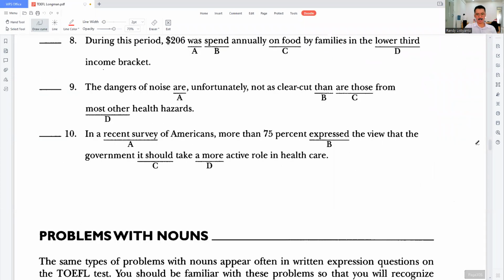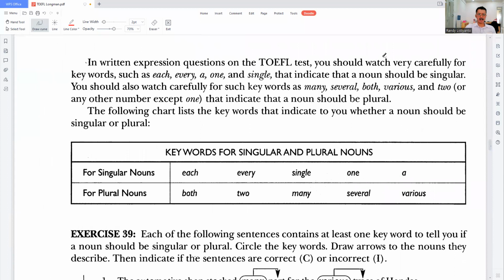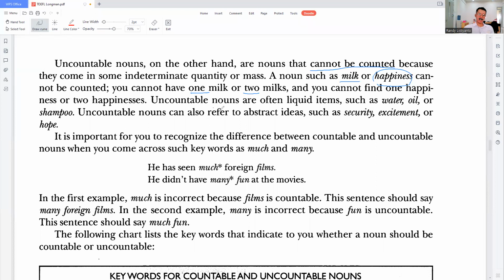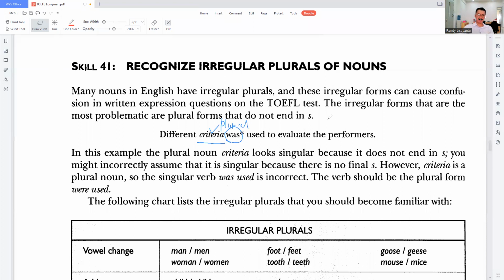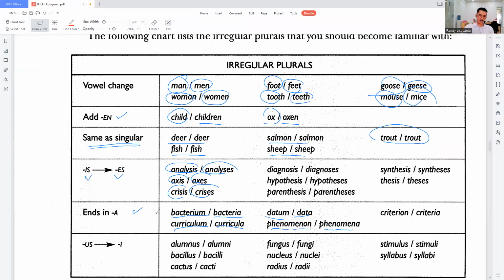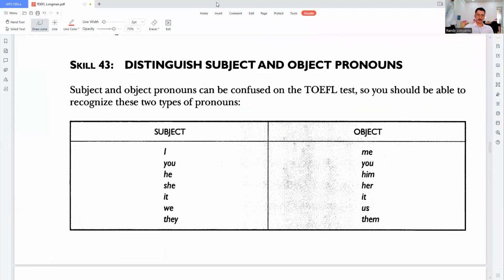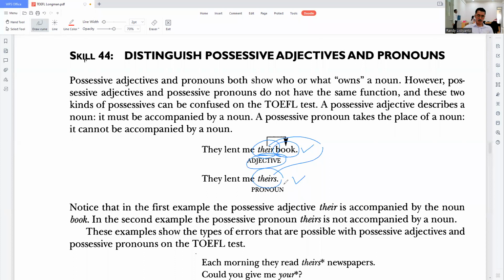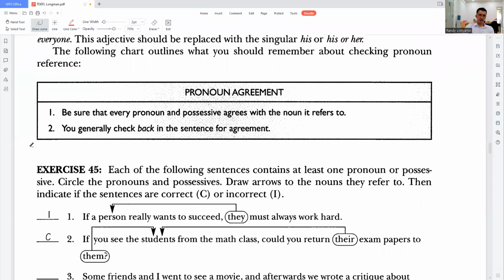Nouns and Pronouns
Nouns and Pronouns (pages 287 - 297)